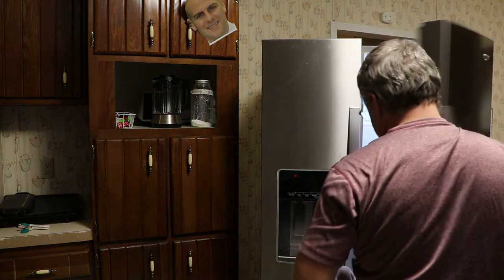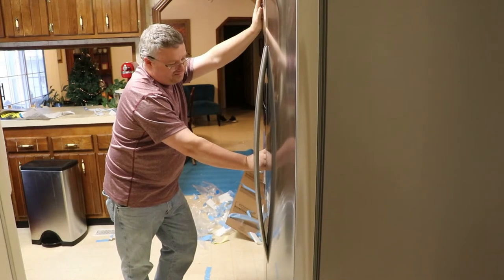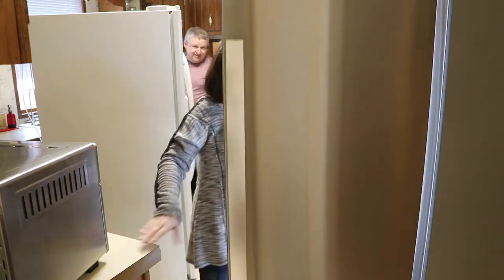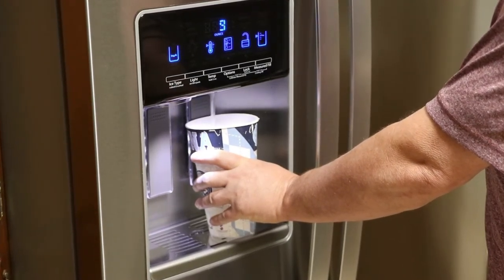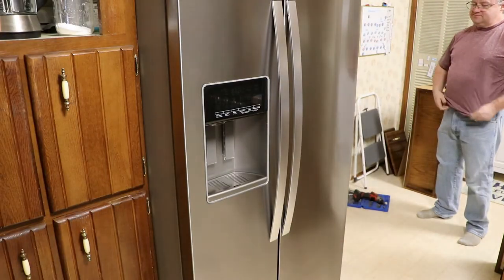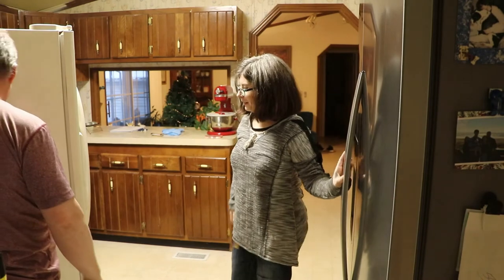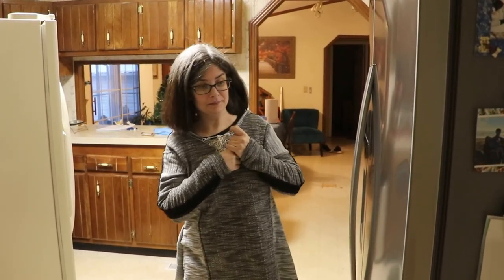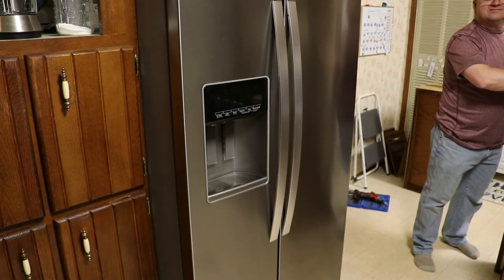Whirlpool Side by Side Refrigerator | Water Line | Freezer Excitement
Hooking up water supply line to Whirlpool Side by Side Refrigerator model number WRS588FIHZ00. We flush the water line and switch food from the old freezer to the new freezer once the thermostat we placed into the freezer said it was safe. We discover the search engine Lycos does in fact still exist while we're figuring out how many ounces we need to flush from the water line before we can drink the filtered water. The refrigerator wasn't quite ready so that was delayed until it was ready.

⛔ For your convenience here are the two filters that will need to be added or replaced.
🔗 Refrigerator Air Filter
🔗 Refrigerator Water Filter

0:00 Intro
0:14 Connect Water Line
1:24 Flushing Line
2:40 Does Lycos Exist?
3:40 Measured Fill
4:10 Door or Fridge?
5:00 Loving Fridge
5:19 Freezer to Freezer
6:50 So Nice
7:20 Now he's excited
8:10 Come Back/Cut Scenes